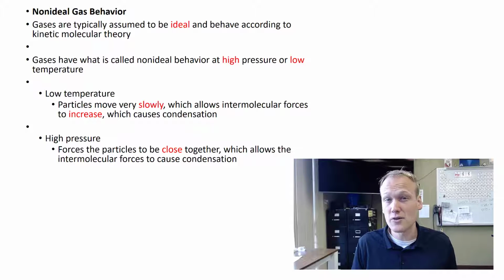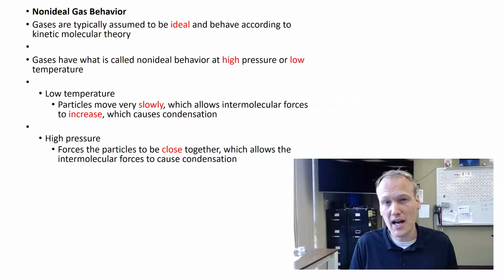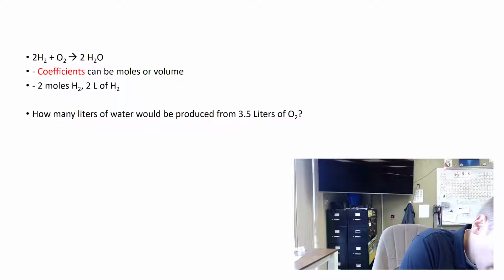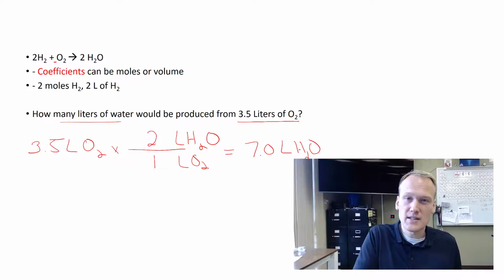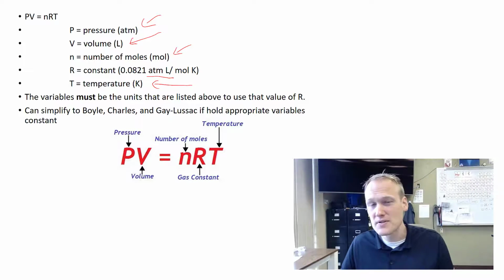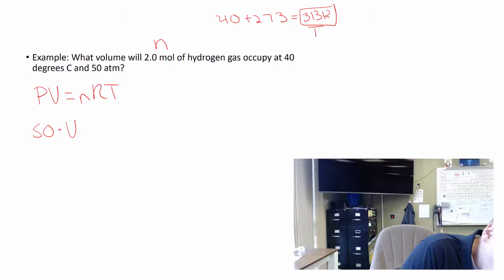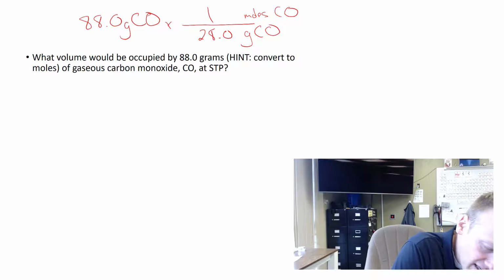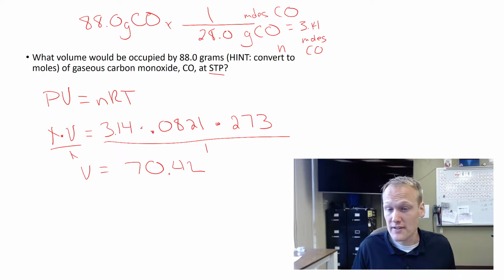ChemComm - 10.7 - The Ideal Gas Law - PVnRT